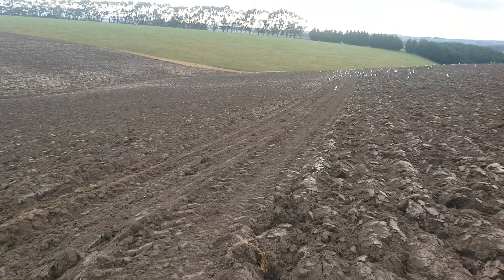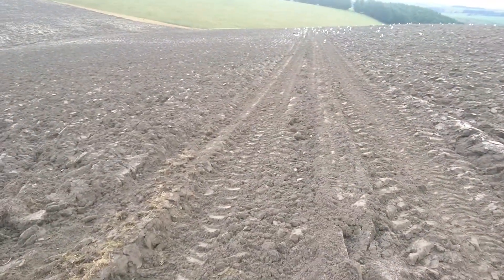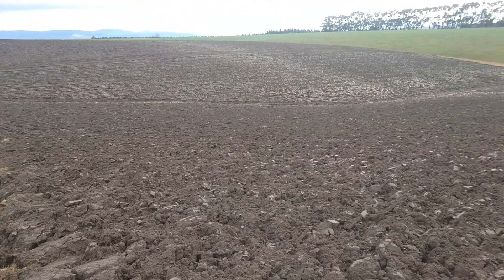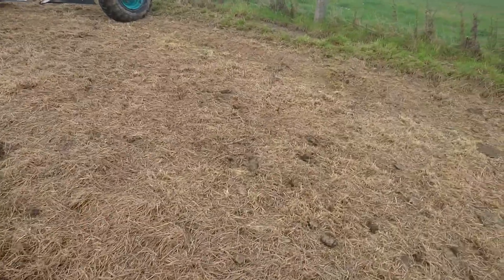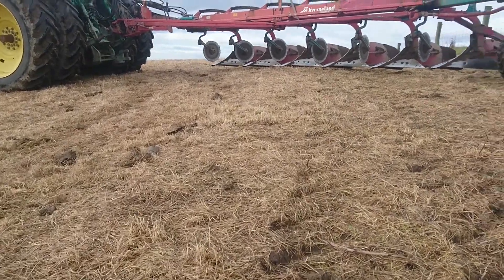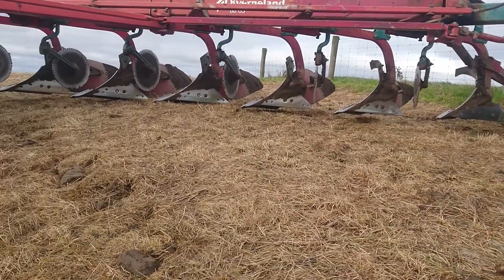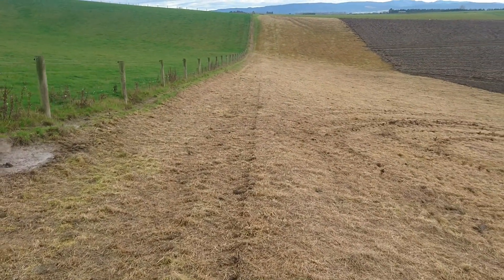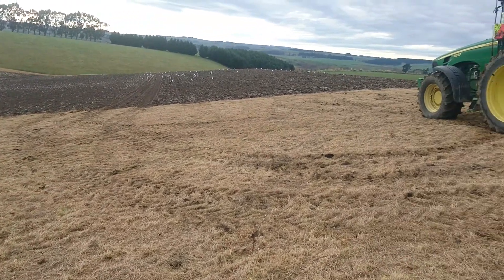Southern Cultivation - Ploughing (an explanation)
A video with our ploughing explanation of what we are up to and why we do it the way we do.

Agricultural and Cultivation Services in Southland and South Otago, New Zealand